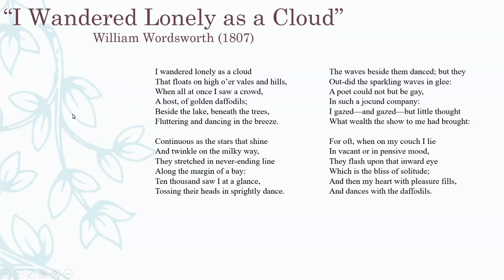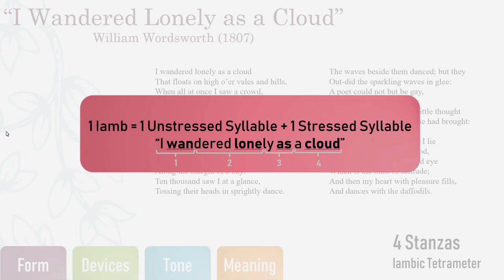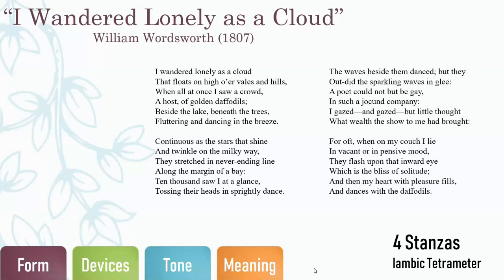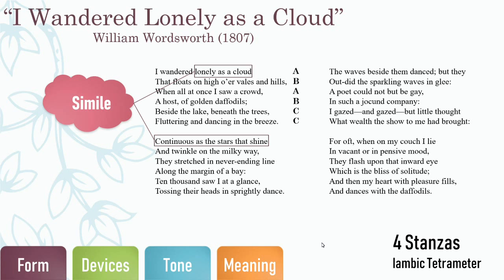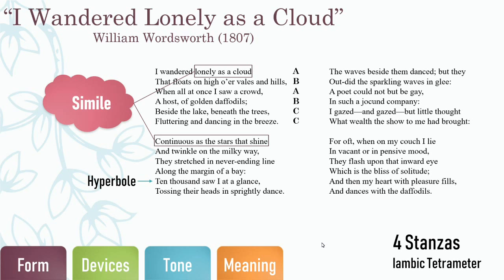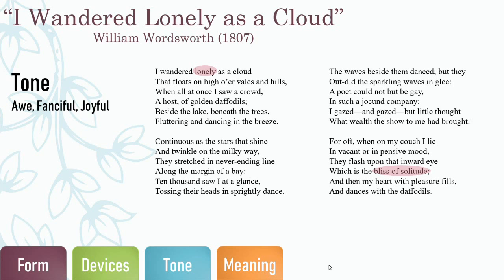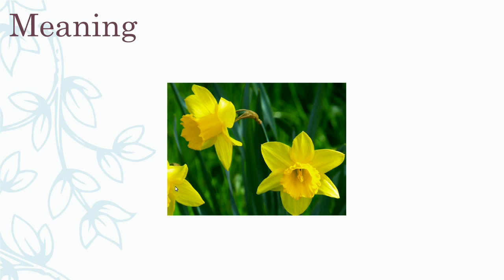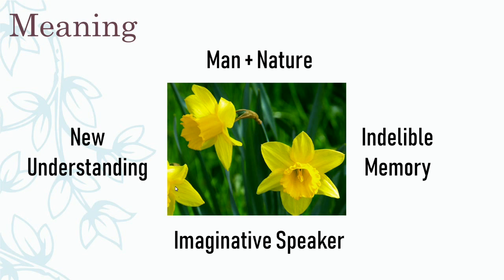Analyze ANY Poem With These Steps!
Want to do a comprehensive analysis of a poem in under 10 minutes? Learn how to analyze poetic devices and decipher a poem's meaning in this 4-step tutorial! This is especially helpful for the poetry essay on the AP Literature exam.

Books, study guides, & more